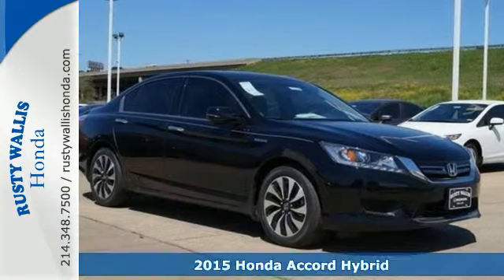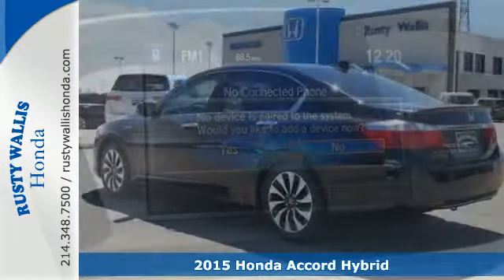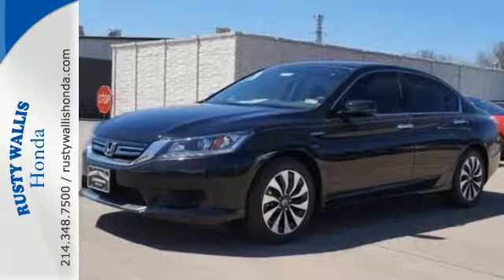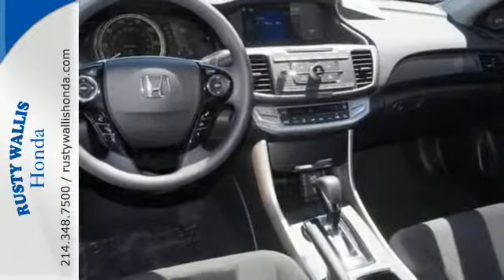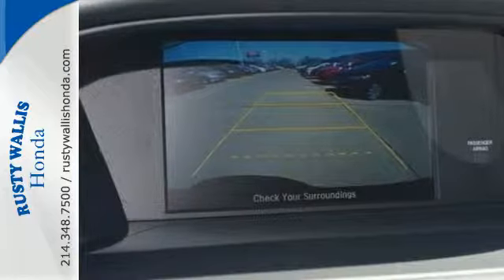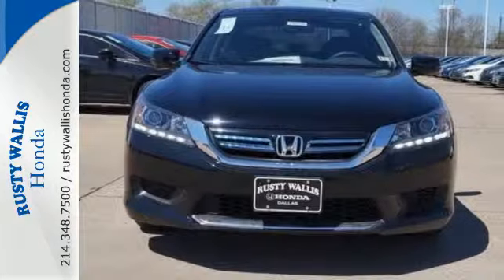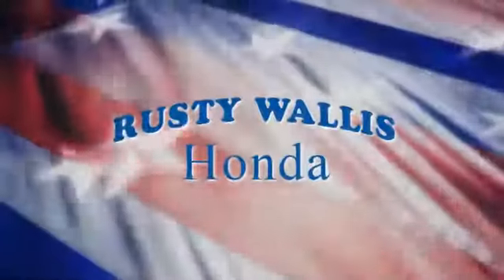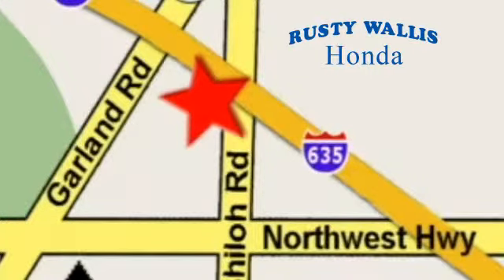2015 Honda Accord Hybrid Dallas TX Fort Worth, TX #150728 - SOLD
Year: 2015
Make: Honda
Model: Accord Hybrid
Trim: 4dr Sdn
Engine: 4 Cyl - 2.0 L
Transmission: Variable
Color: Crystal Black Pearl
Stock #: 150728
VIN: 1HGCR6F3XFA005718
2.0L 4-Cylinder i-VTEC and Black. Environmentally-Friendly Hybrid! No games, just business! How enticing is the fuel economy of this great 2015 Honda Accord?

Address:
12277 Shiloh Road